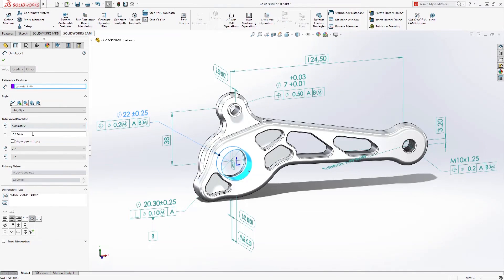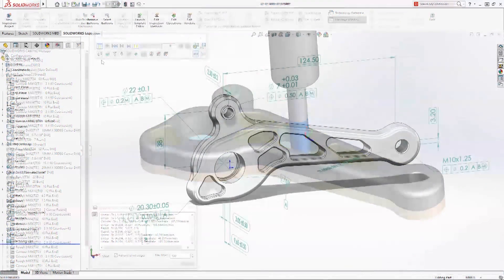SOLIDWORKS 2018: Introduction to New Features with Kishore Boyalakuntla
SOLIDWORKS 2018: Introduction to New Features with Kishore Boyalakuntla. SOLIDWORKS Senior Director, Product Portfolio Management and brand UX leader Kishore Boyalakuntla discusses key updates in SOLIDWORKS 2018, including SOLIDWORKS CAM, new 3D Interconnect capabilities, and improved accessibility features. The goal is to make your jobs easier, enabling you to focus on innovation.